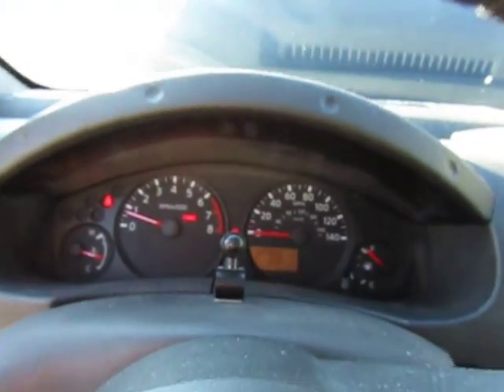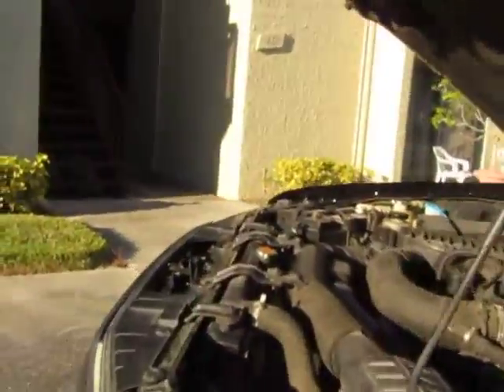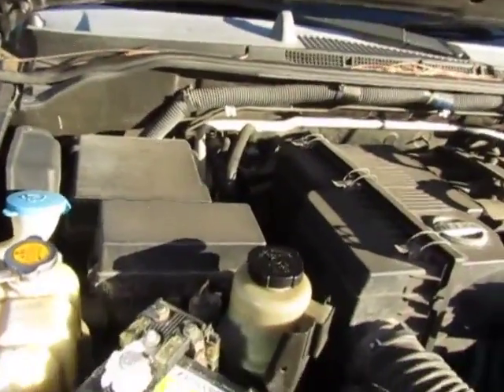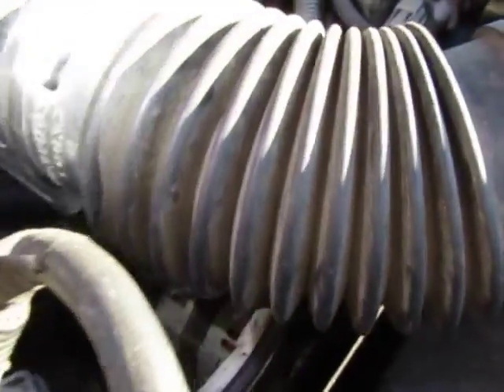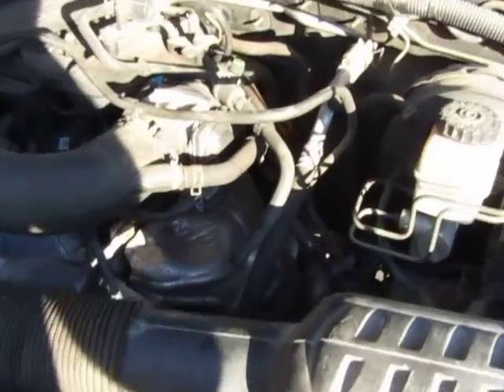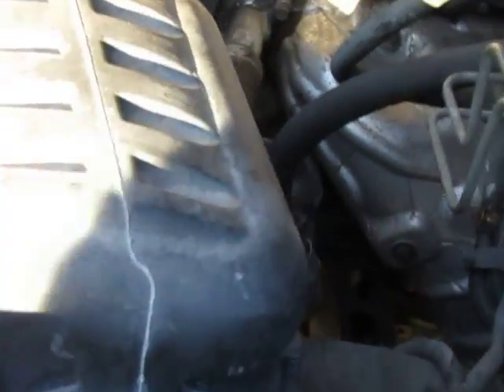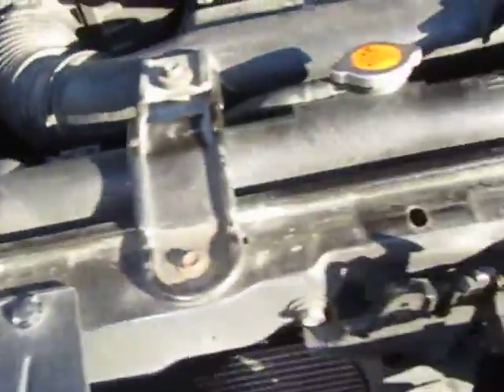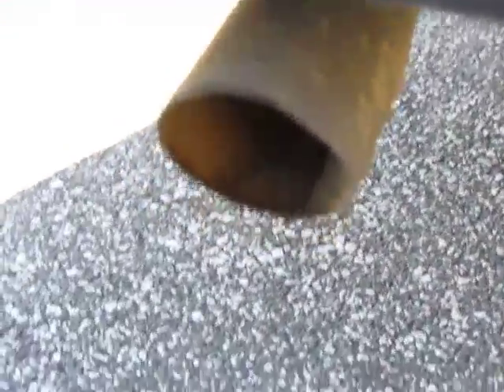2005 Nissan Frontier 2.5L, 4 Cylinder, loosing / leaking coolant. Can't find the cause. Advise?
I have a 2005 Nissan Frontier, 2.5L, 4 cylinder. 125K miles. After I drive, and get out of the truck, I smell coolant. Just a faint smell. Cannot find any leaks with a visual inspection, and I have looked several times very carefully. I added a couple / few ounces of coolant, so it is going somewhere, but where? I have included a link to a video which I just took at about 4:30PM on 12/9/2020. The video includes a walk-around of the engine compartment, a check of the motor oil, an inspection of the tail pipe, and more. Any comments, any insight, any suggestions, very much appreciated.